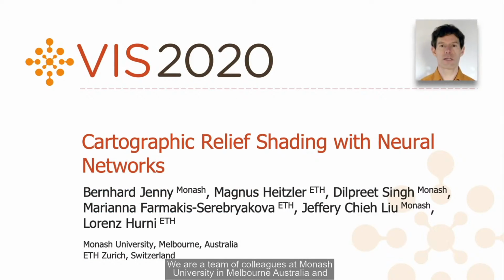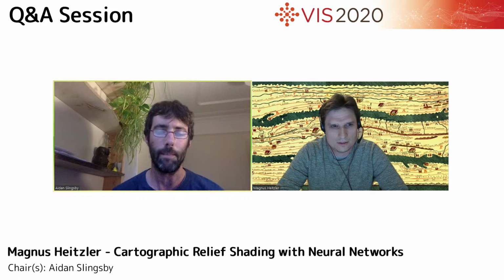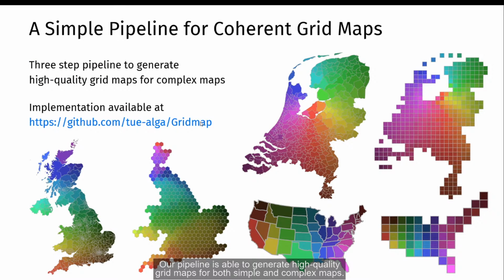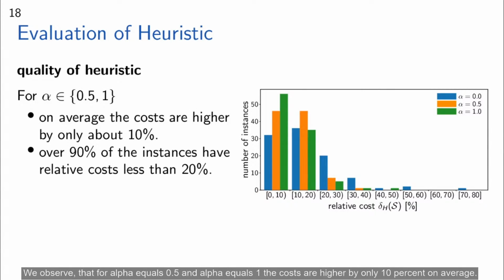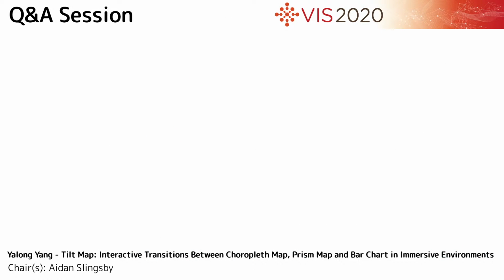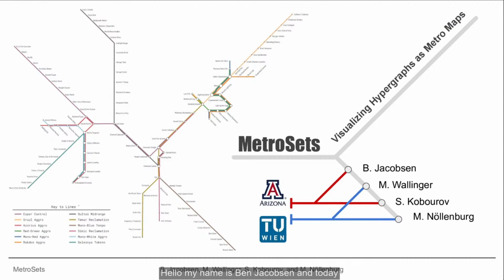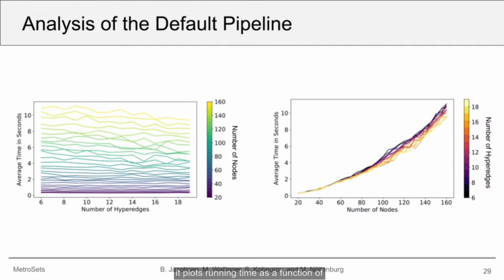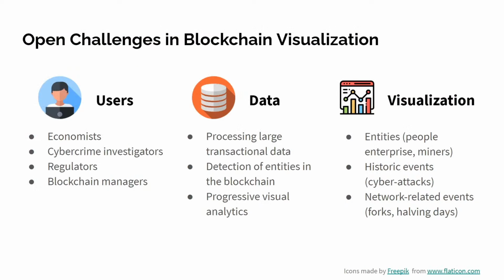VIS 2020: VIS Full Papers - Geospatial Data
Session start: Thu Oct 29 10:00 UTC-06:00
Session end: Thu Oct 29 11:30 UTC-06:00
Session Chair(s): Aidan Slingsby
    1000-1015: Cartographic Relief Shading with Neural Networks by Bernhard Jenny, Magnus Heitzler, Dilpreet Singh, Marianna Farmakis-Serebryakova, Jeffery Chieh Liu, Lorenz Hurni.
    Presented by Magnus Heitzler
    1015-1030: A Simple Pipeline for Coherent Grid Maps by Wouter Meulemans, Max Sondag, Bettina Speckmann.
    Presented by Max Sondag
    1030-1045: Zoomless Maps: External Labeling Methods for the Interactive Exploration of Dense Point Sets at a Fixed Map Scale by Sven Gedicke, Annika Bonerath, Benjamin Niedermann, Jan-Henrik Haunert.
    Presented by Sven Gedicke
    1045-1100: Tilt Map: Interactive Transitions Between Choropleth Map, Prism Map and Bar Chart in Immersive Environments by Yalong Yang, Tim Dwyer, Kim Marriott, Bernhard Jenny, Sarah Goodwin.
    Presented by Yalong Yang
    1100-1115: Phoenixmap: An Abstract Approach to Visualize 2D Spatial Distributions by Junhan Zhao, Xiang Liu, Chen Guo, Zhenyu Cheryl Qian, Yingjie Victor Chen.
    Presented by Junhan Zhao
    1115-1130: MetroSets: Visualizing Sets as Metro Maps by Ben Jacobsen, Markus Wallinger, Stephen Kobourov, Martin Nöllenburg.
    Presented by Ben Jacobsen